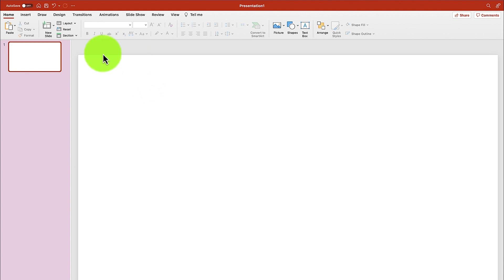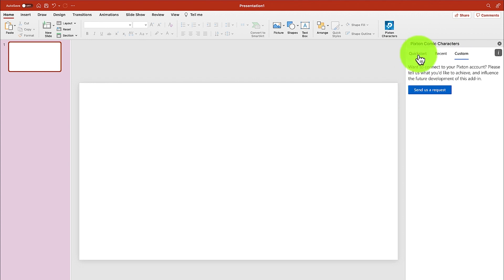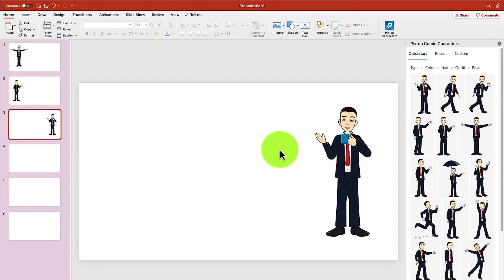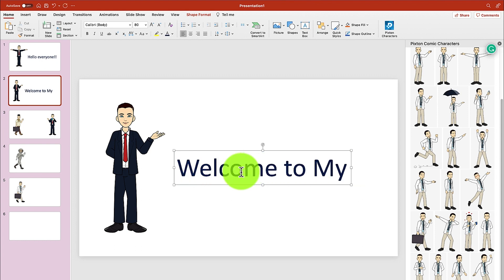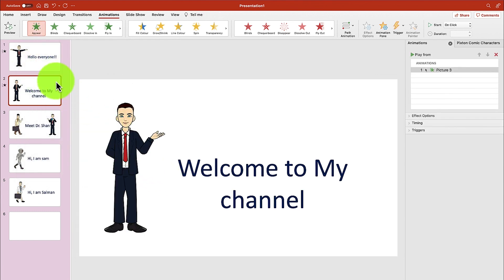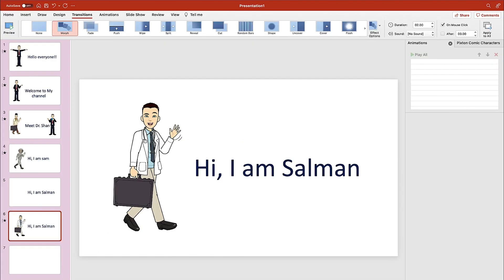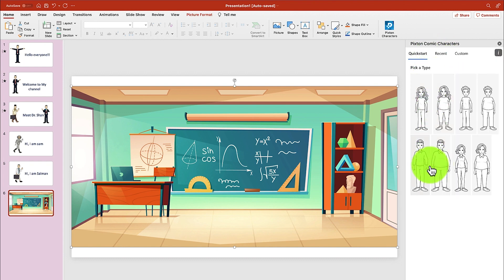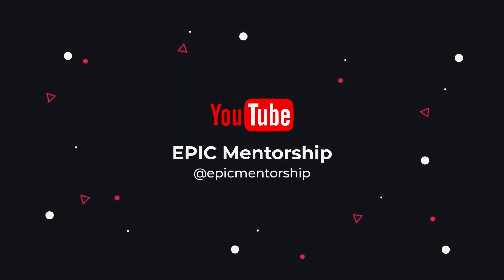How to Make Animated Cartoon in PowerPoint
In this step-by-step tutorial, learn how to make an animated cartoon of yourself in Microsoft PowerPoint. We start by using a free add-in called Pixton Cartoon Characters to create an avatar of yourself. You can choose the body type, color, hair, outfit, and pose.
Pixton remembers what characters you've created so you can quickly insert your character again on another slide. Next, we proceed with creating a scene using a free resource called freepik.com, which offers thousands of free illustrations for use in your projects.
Lastly, we look at how to animate the scene using the morph transition.